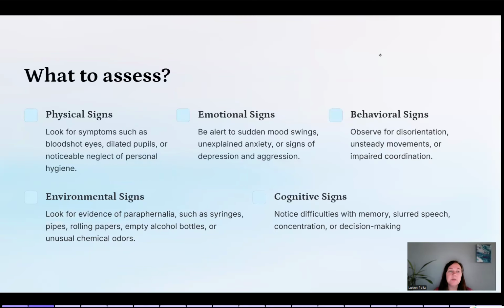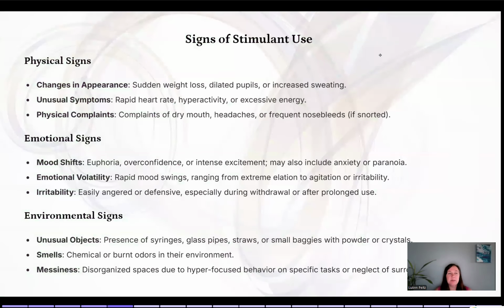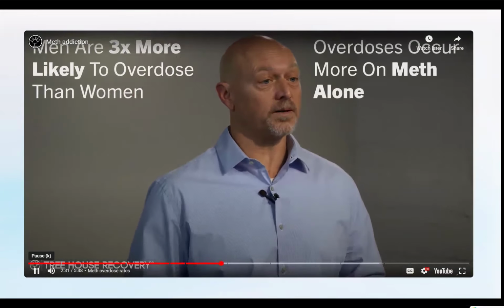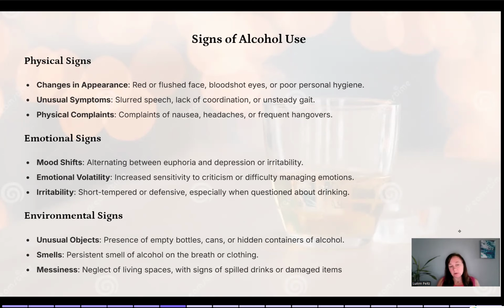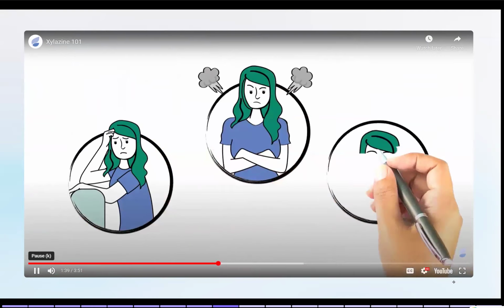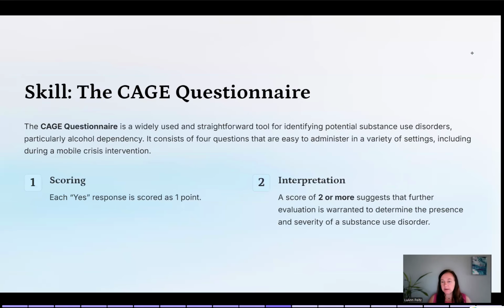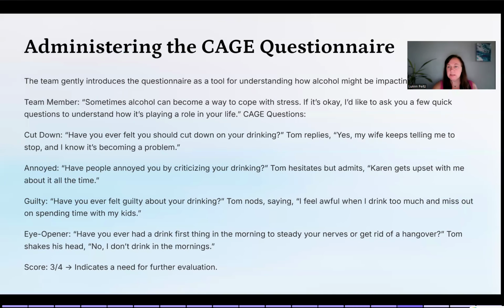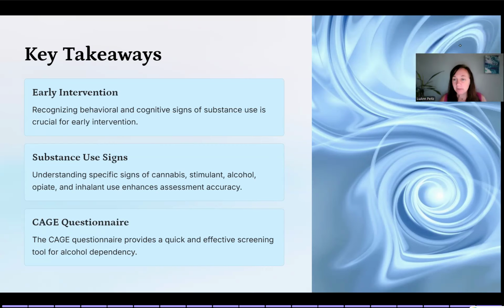Addiction Training - Session 1.3 - Recognizing Substance Use